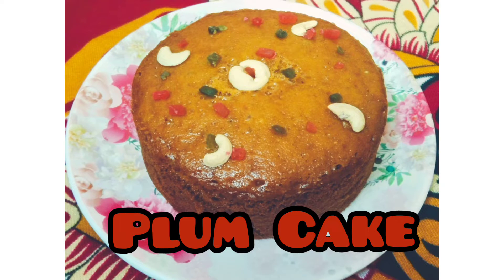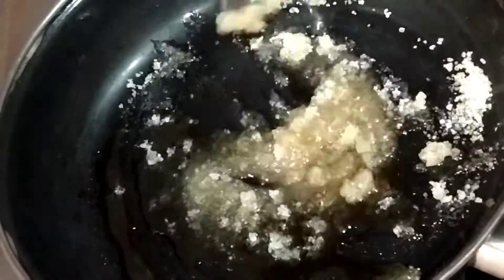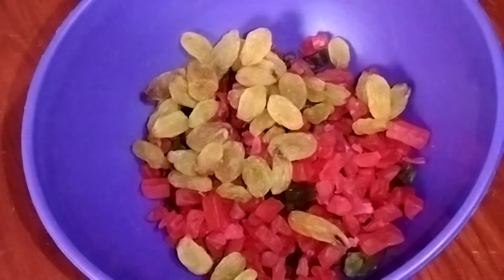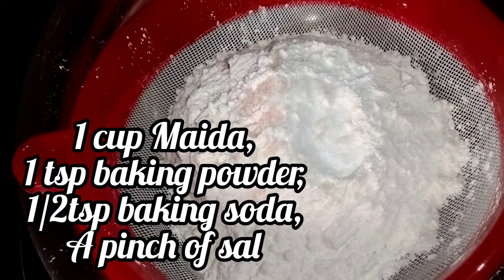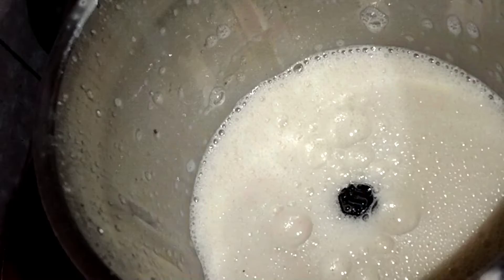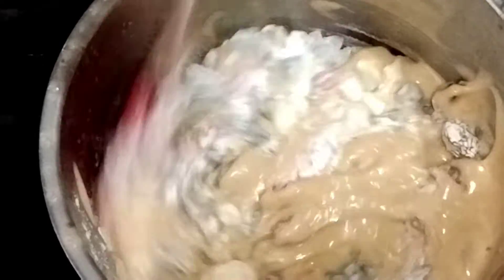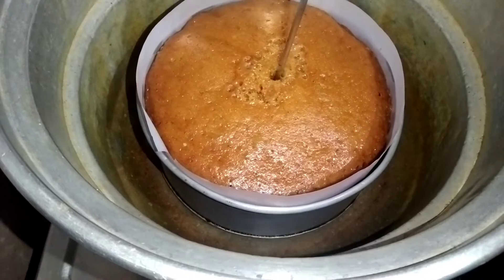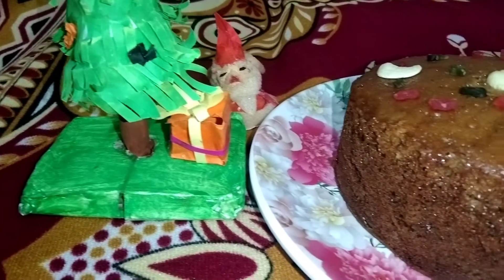Plum Cake🤤//No oven,no beater,no cakingtools//ഇത്ര ഈസിയായ ഒരു plum cake😍//Radhu's Food Stories//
ഹായ് friends,
ഇന്ന് നമുക്ക് നല്ല അടിപൊളി plum cake
ഉണ്ടാക്കിയാലോ😍

How to make plum cake| easy plum cake|
tasty cake|christmas cake|plum cake in malayalam|plum cake malayalathil|
snack|cake recipe|cake recipe in malayalam|